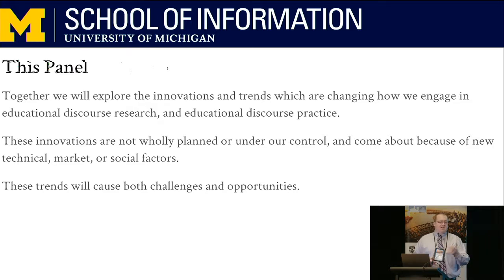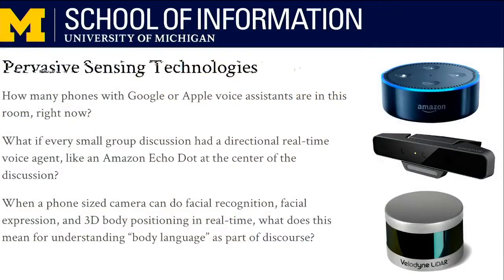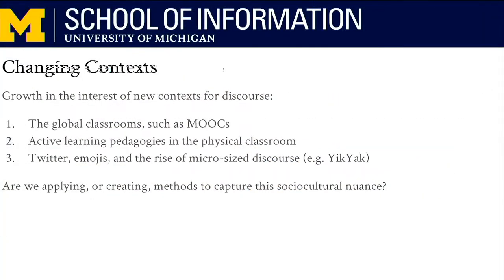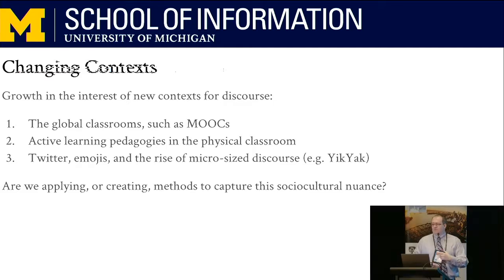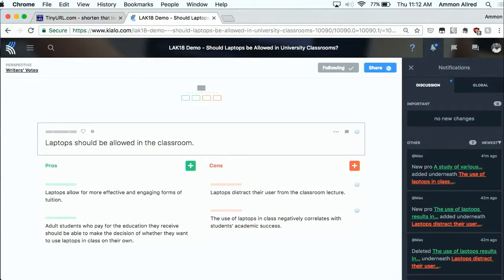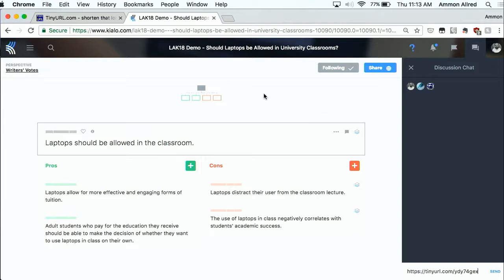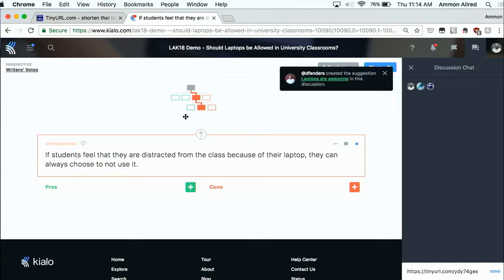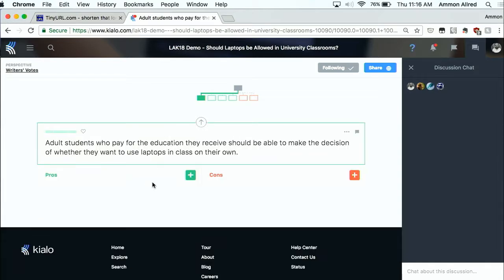[LAK'18] March 7 - Session 4A2 - Chris Brooks